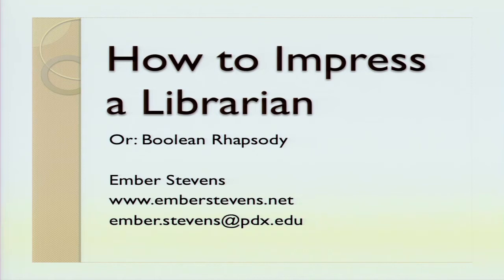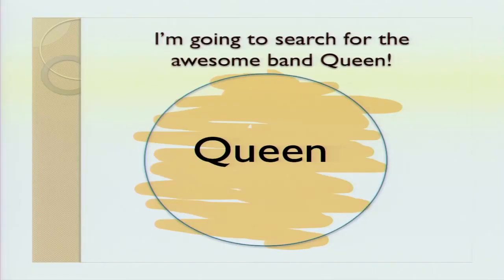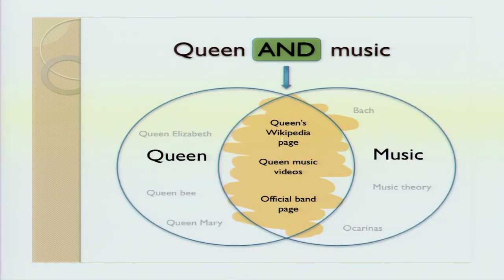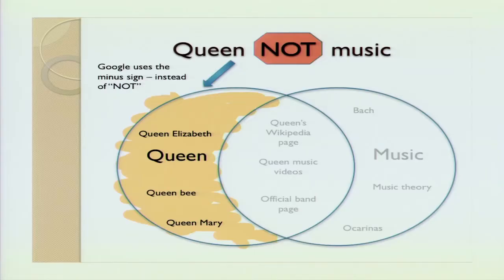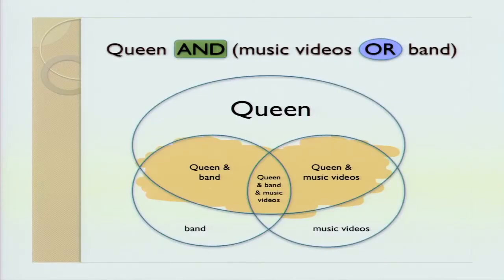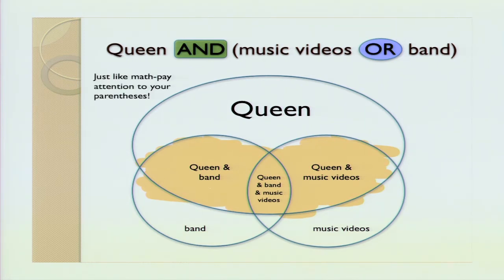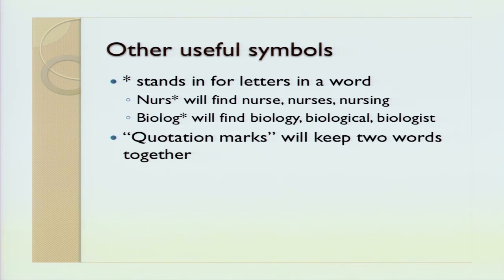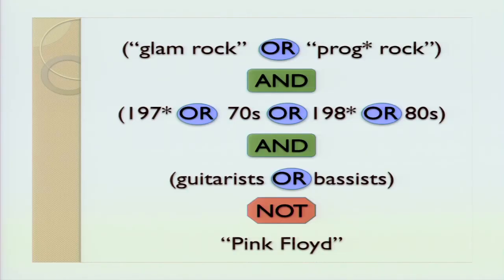Ember Stevens - How to Impress a Librarian